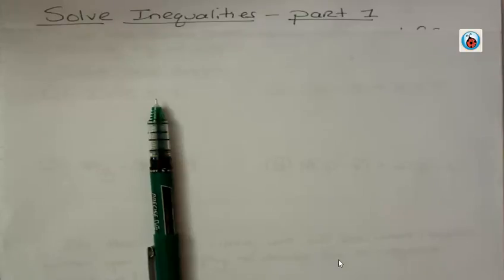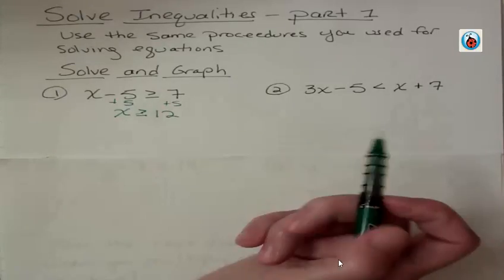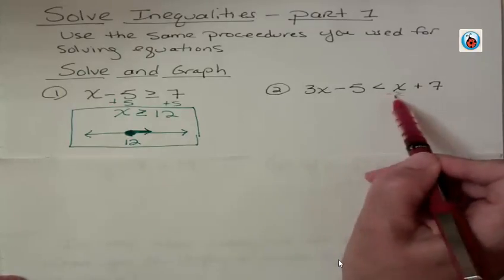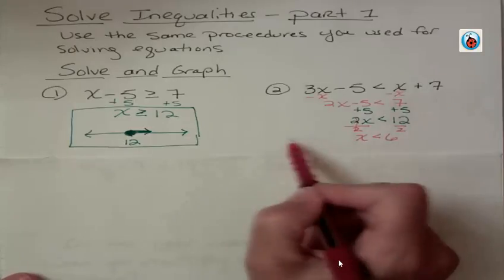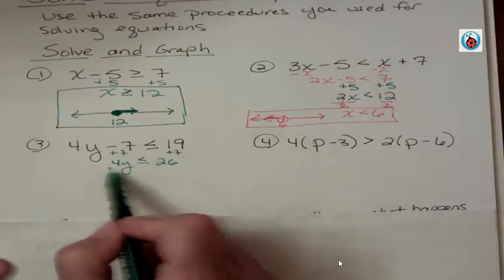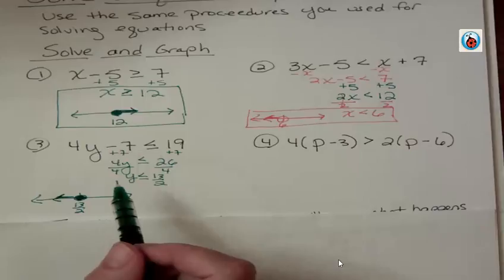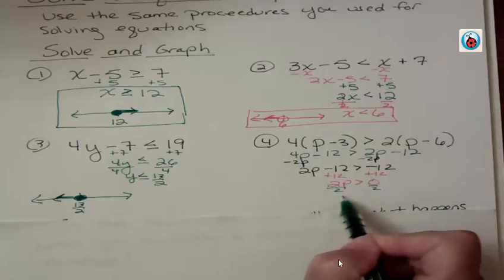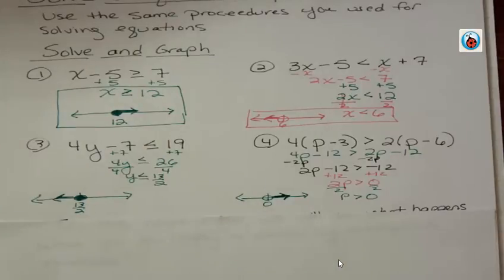Inequalities --Solve (Part 1)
In this video we are looking at solving inequalities.  We discuss the methods to solve and then graph the various types of inequalities.